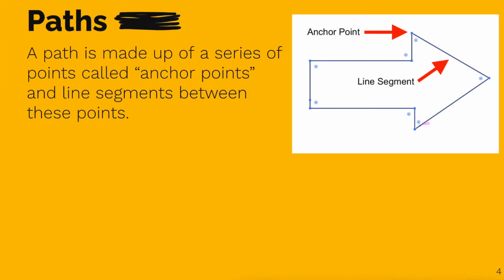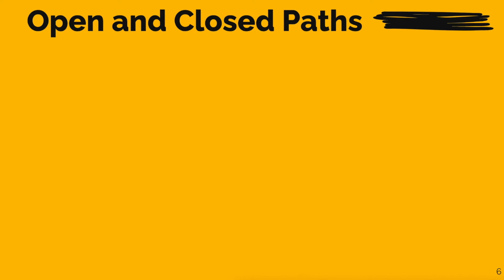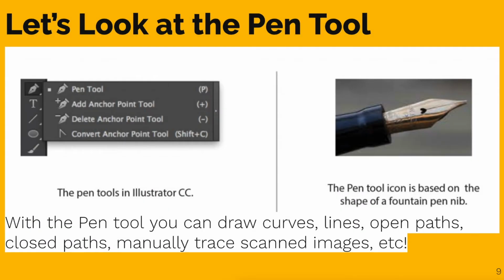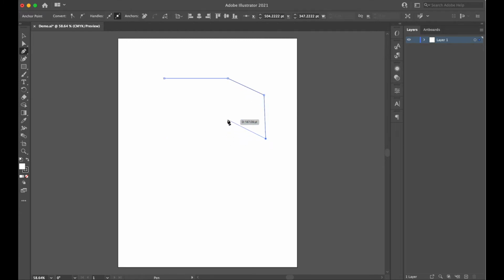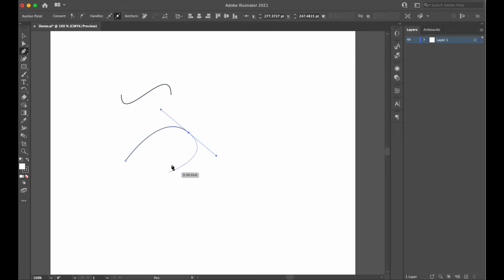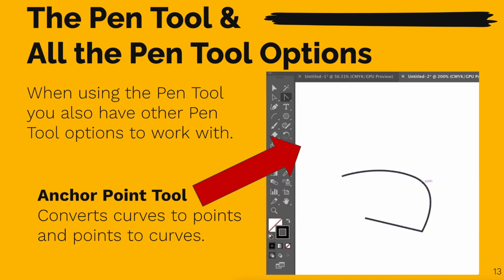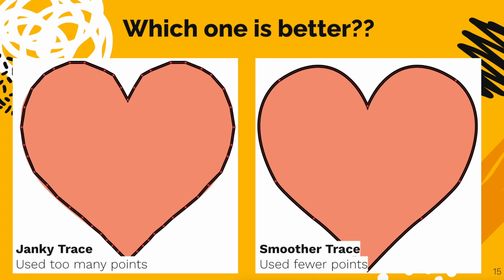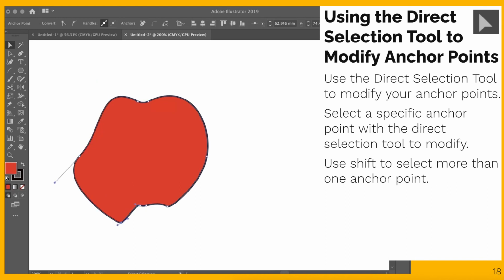Adobe Illustrator Basics - Paths and the Pen Tool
Want to learn the basics of Adobe Illustrator? If you want to use Adobe Illustrator, then it's almost certain that you will use the Pen Tool when creating your paths. Let's go over the basics of what paths are and how to use the pen tool.

00:00 Introduction
00:34 What is a Path in Adobe Illustrator?
02:12 Basics of the Pen Tool
05:57 How to use the Selection Tools
Comment to request for a specific tech tutorial.

Want to learn more about all sort of different technology related topics?
LinkedIn Learning’s online video library consists of 14,000+ expert-led courses in Business, Tech and Creative applications.